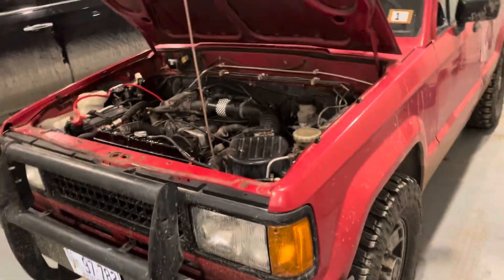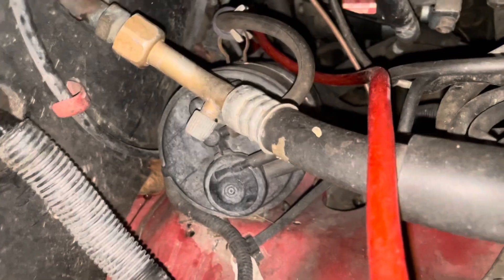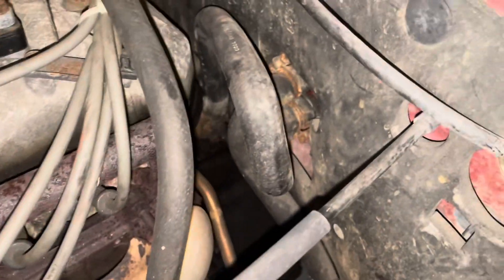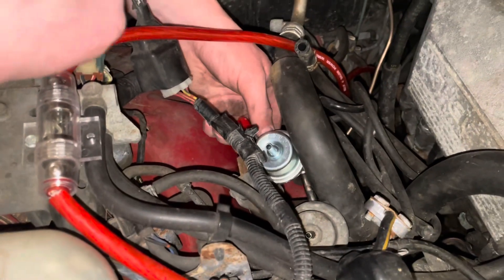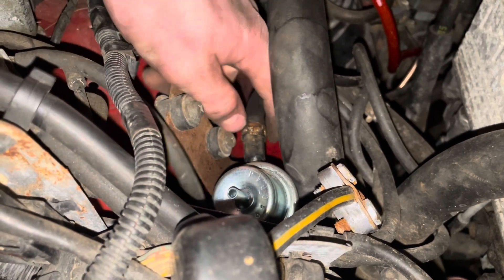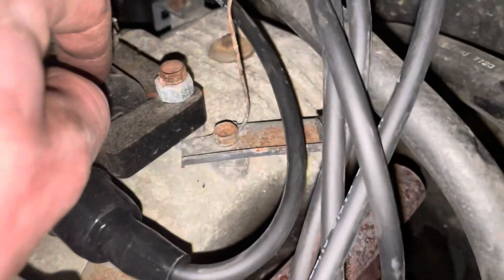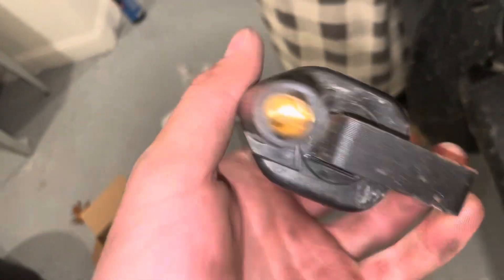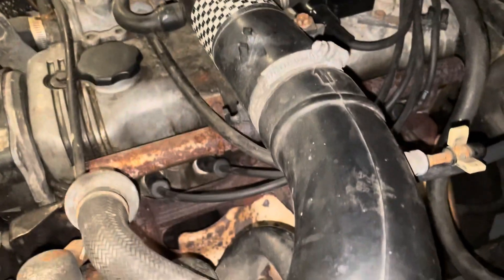1988 Isuzu Trooper Bogging Out: Installing New Parts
My trooper is bogging out, before I assume it’s a fuel pump I’m gonna try some other things first.